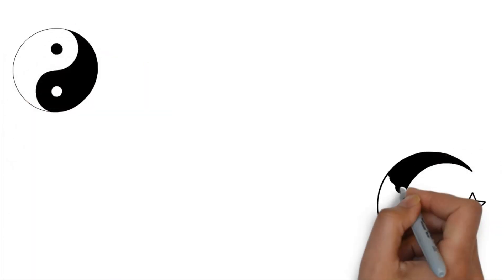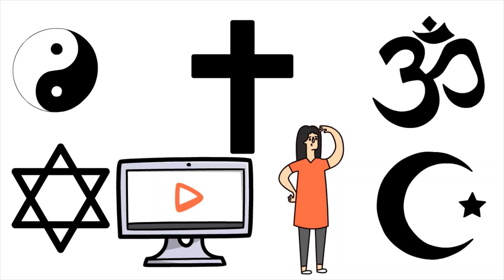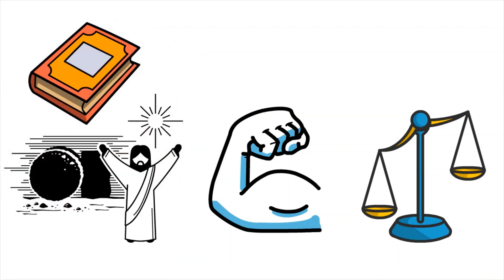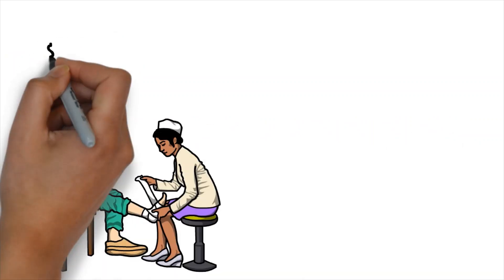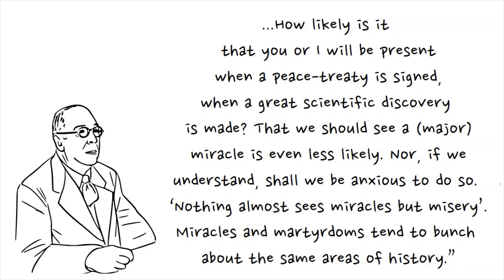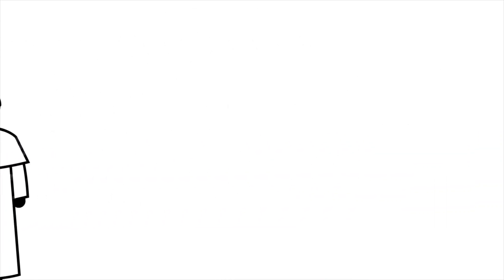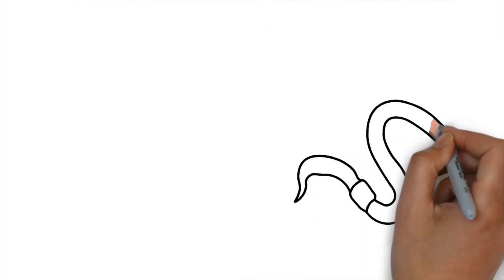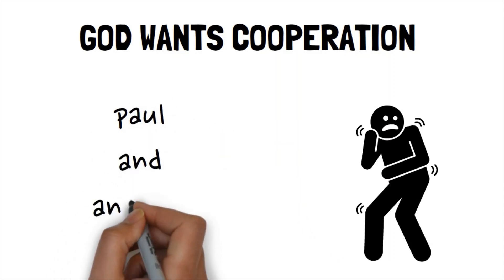Why Doesn't God Give Us Better Miraculous Evidence? | @CounterApologist Response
There are multiple religions and tons of miracle claims in the world today. Therefore, how can anyone hope to use miracles as evidence for their particular faith? If a powerful and loving God exists, it’s argued that we would expect that he would provide us with better miraculous evidence than what we currently have. Such ambiguity is not expected. What kind of miraculous evidence can end all this confusion? My atheist friend Counter Apologist has come up with the following “fix” for God. Here's @CounterApologist 's original video.

Here I respond.

Help support me for a one-time gift